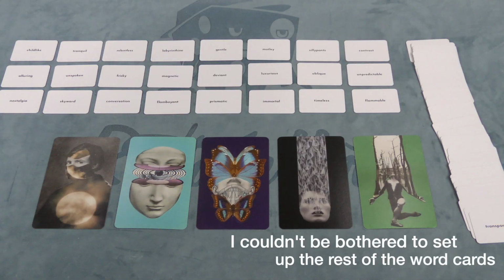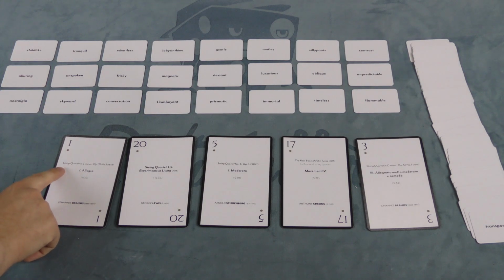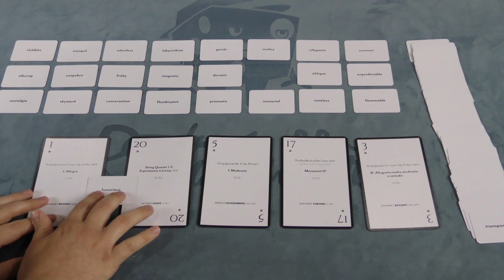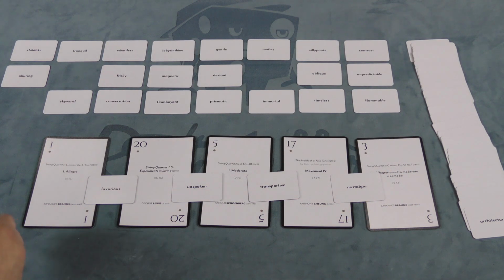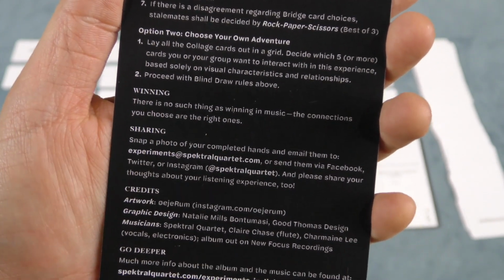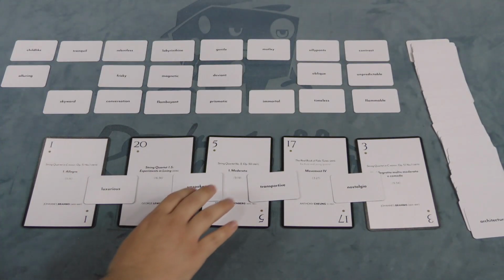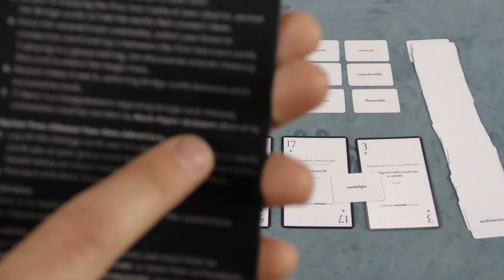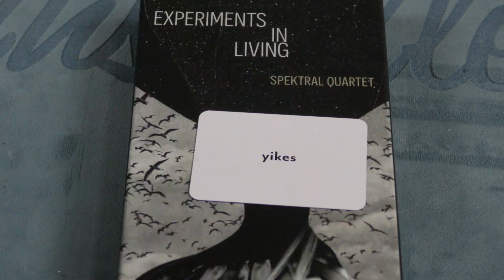Experiments in Living Review - with Chris Yi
Chris Yi looks at an experimental card game by a string quartet that works with their album.